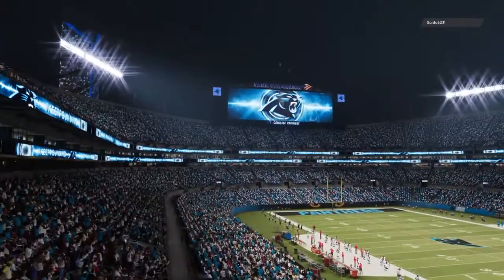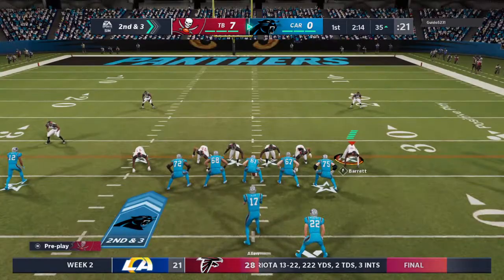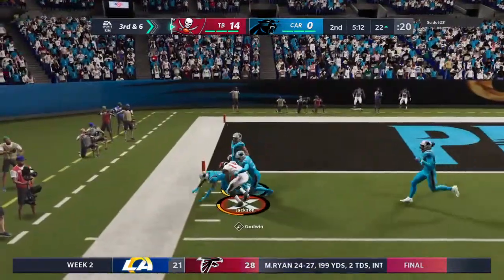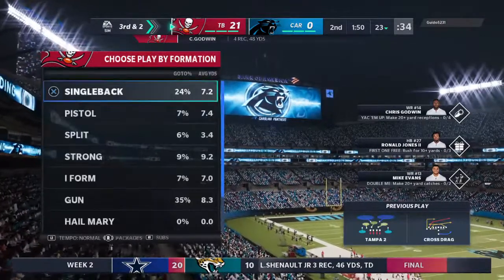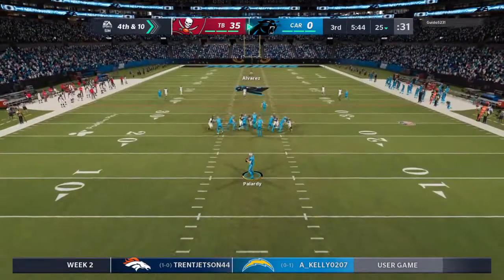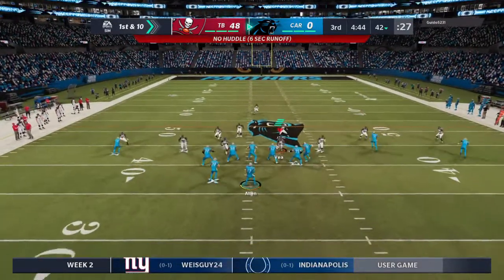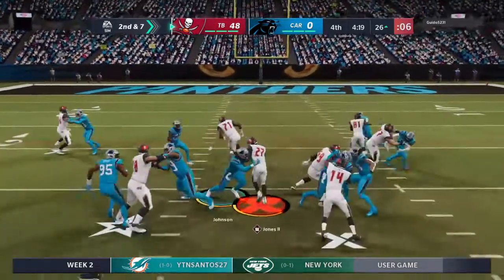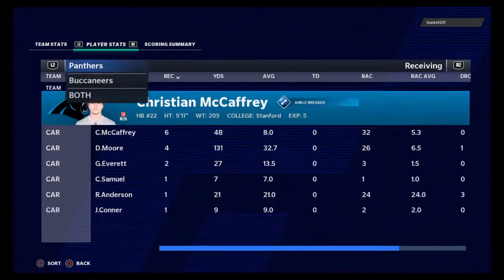Beer Monkey League